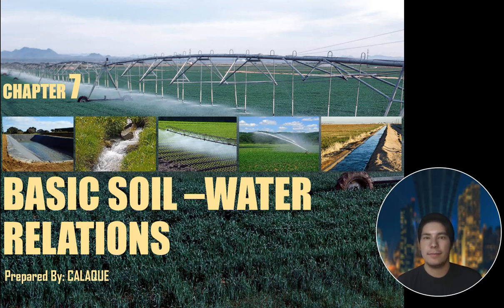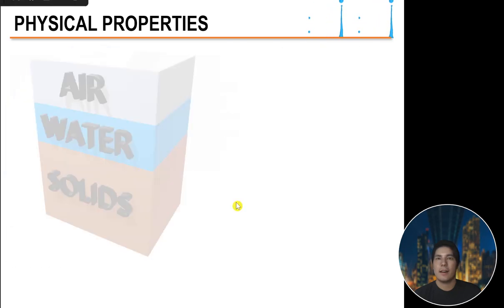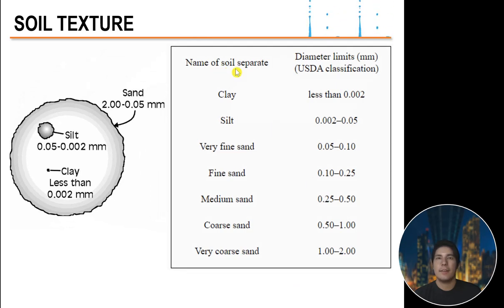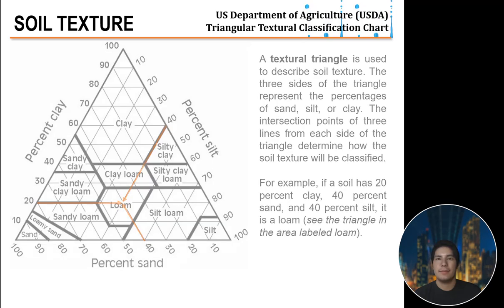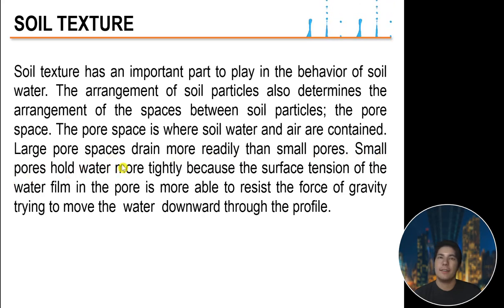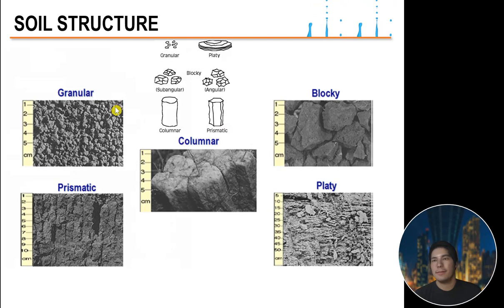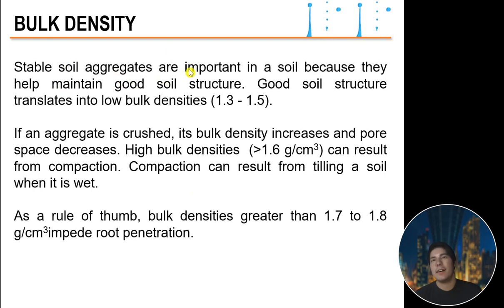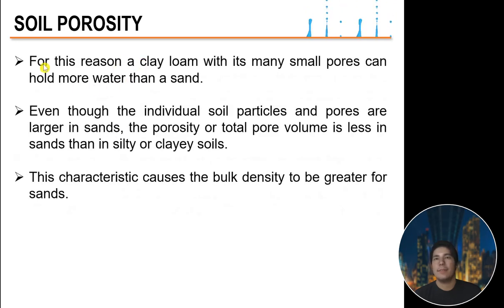Basic Soil Water Relations Part 1